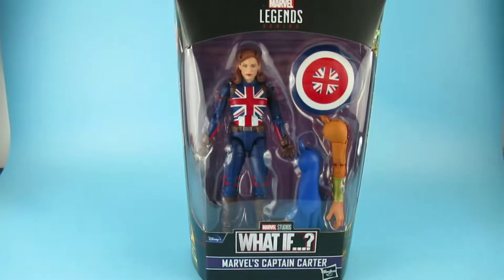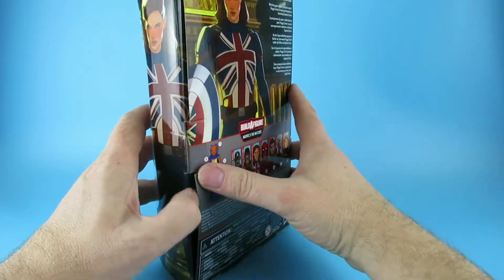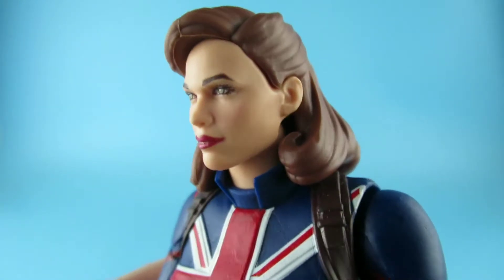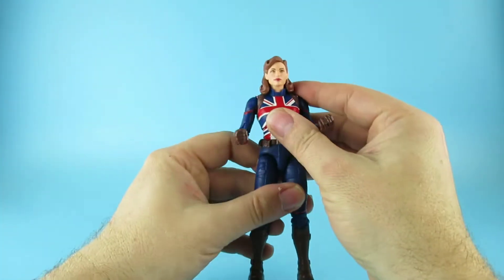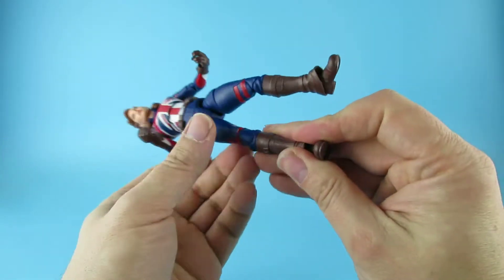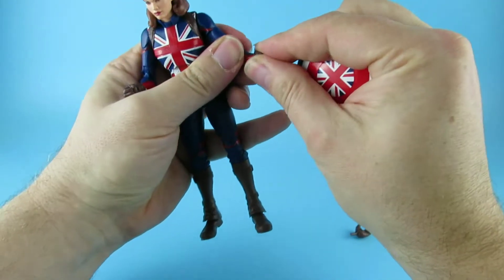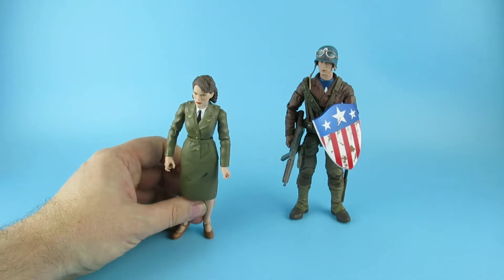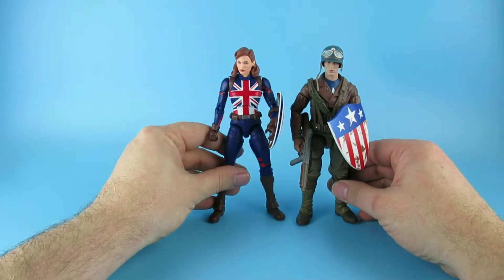marvel legends captain Carter what if ? action figure unboxing review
this is the marvel legends captain Carter action figure from hasbro ! this is a cool figure even if the shield doesn't fit quite right.

I really enjoyed the what if series and have a few more of the marvel Legends figures from it if your interested  ?